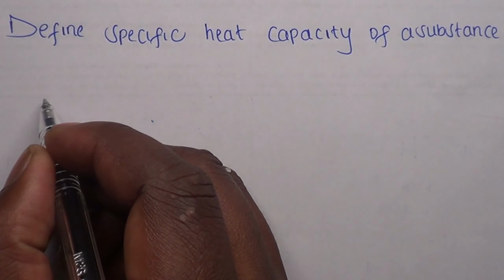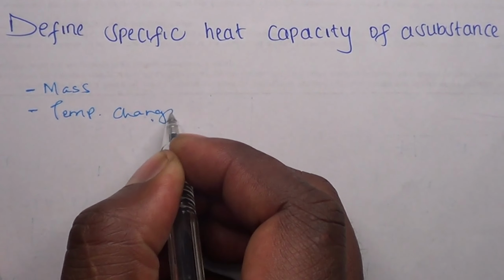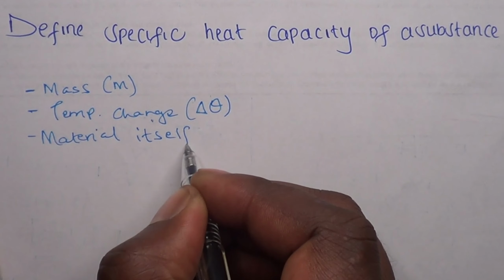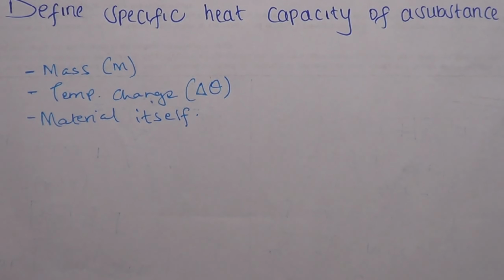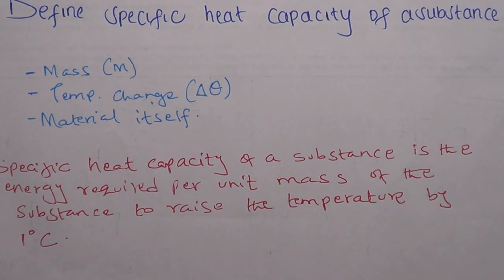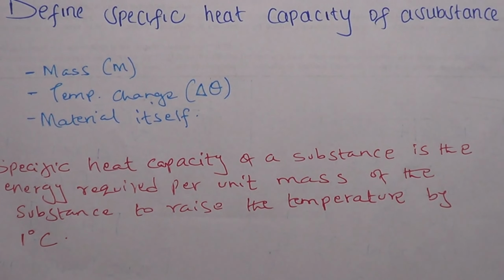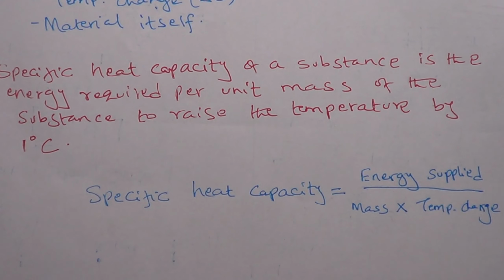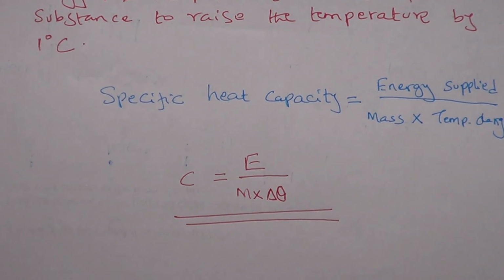Thermal Dynamics: Understanding Specific Heat Capacity.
In this comprehensive physics tutorial, we delve into the concept of specific heat capacity, a fundamental property of substances. Discover the significance of specific heat capacity in understanding thermal behavior and energy transfer. We elucidate the formula for calculating specific heat capacity and provide practical examples for clarity. Join us on this educational journey to deepen your understanding of heat and thermodynamics!